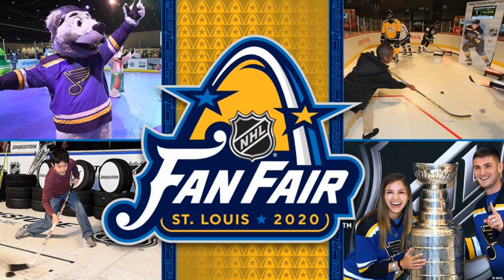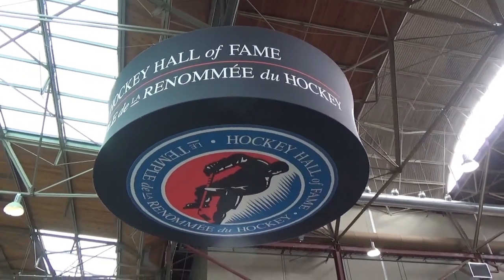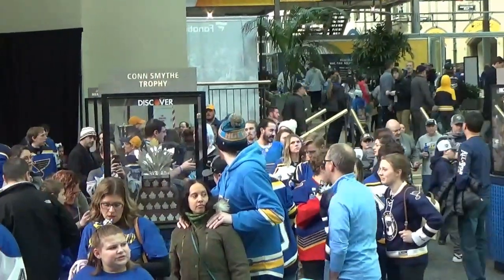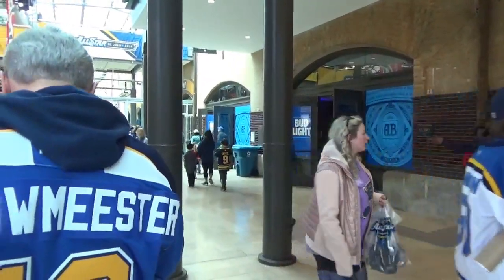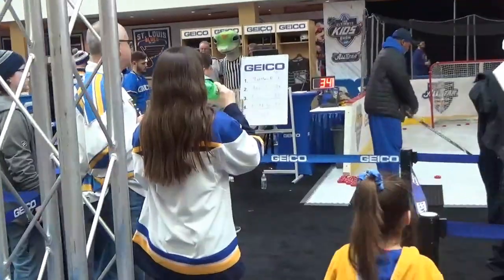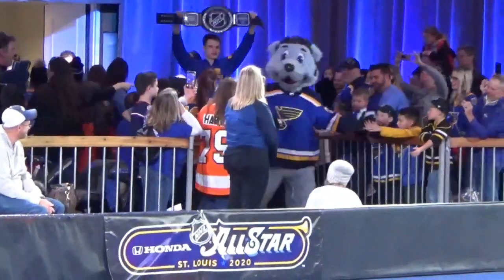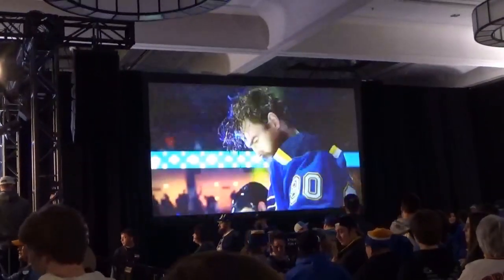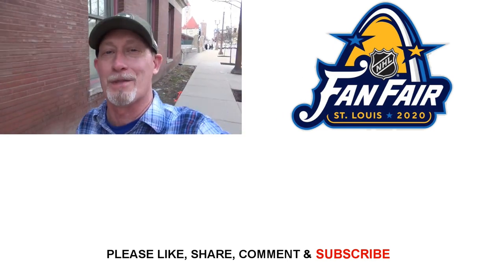2020 NHL Fan Fair: The St Louis Blues Stanley Cup, Hall Of Fame, NHL Alumni, & Mascot Dance Party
2020 NHL Fan Fair: The St Louis Blues Stanley Cup, Hall Of Fame, NHL Alumni, & Mascot Dance Party

The 2020 NHL All-Star Game had a lot of fun events that went along with the actual hockey games that were played. The actual All-Star games were played on Saturday, January 25, at the Enterprise Center in St. Louis, Missouri. While we didn't get to go see that happen, we did get to attend the NHL Fan Fair, which ran from Thursday thru Sunday. The Fan Fair featured many different experiences aimed to please NHL Hockey fans of all ages. The main reason we went though was to see, and get our picture taken with, the Stanley Cup Trophy! We took turns standing in line, and after four hours, we got the job done! But that wasn't all we did. We checked out the Dunkin' Donuts room, the Honda exhibit, the Fanatics gift shop, the Hall of Fame area, and a lot more. We even saw the NHL Mascots do a Jousting Competition and put on a Dance Party. It was a great event, and we made a video of it to show you some of the things that went on at the 2020 NHL Fan Fair!